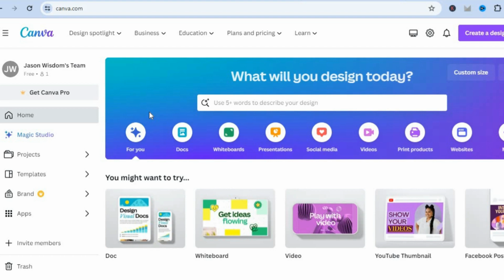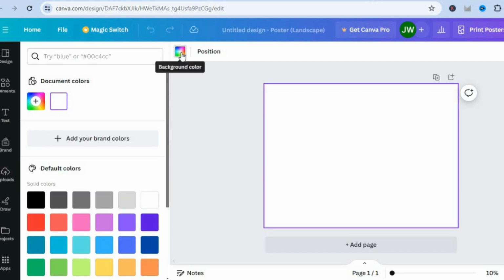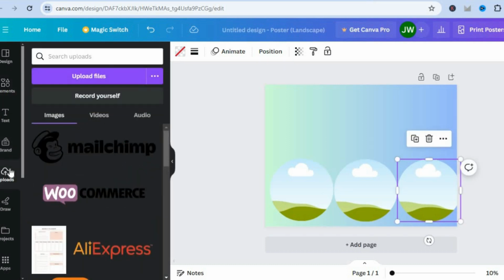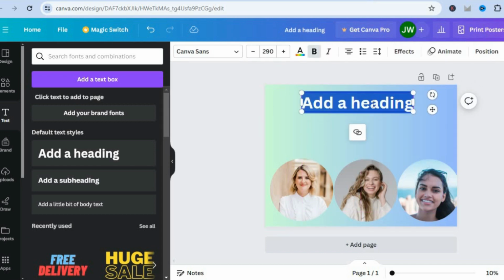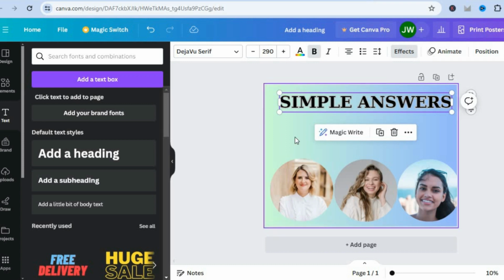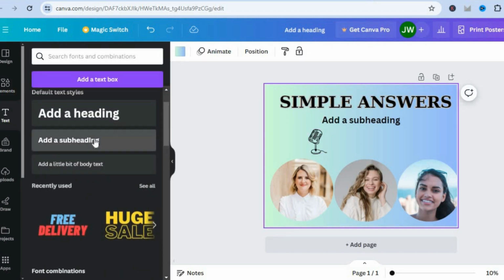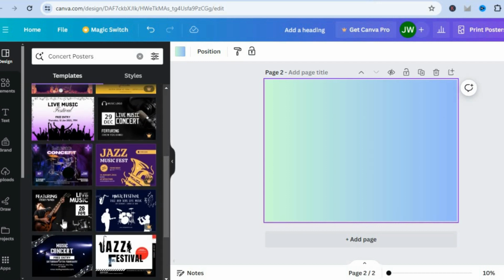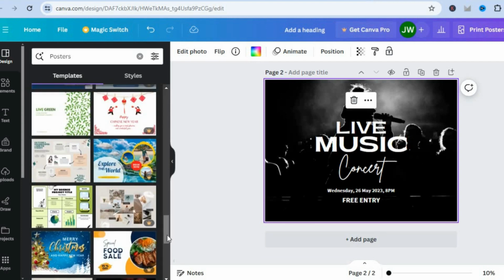HOW TO MAKE POSTER IN CANVA FOR BEGINNERS